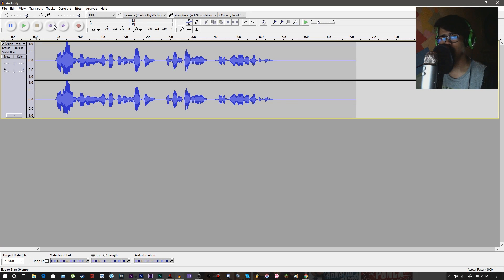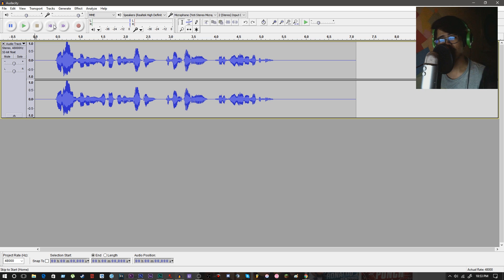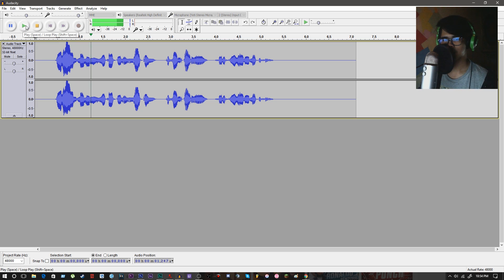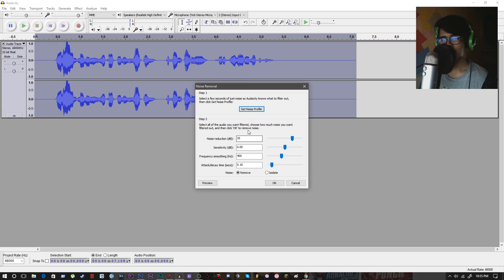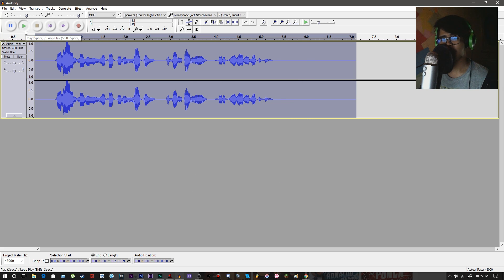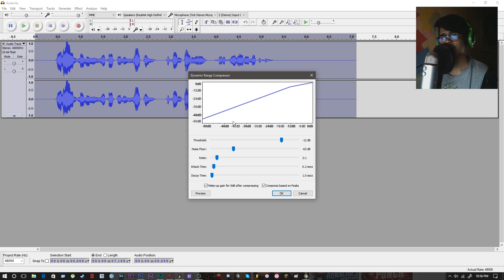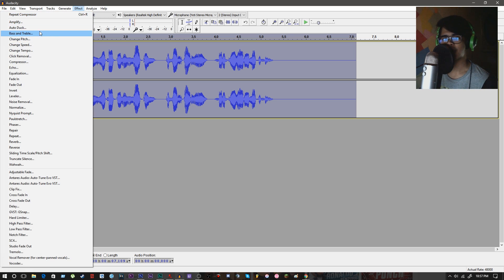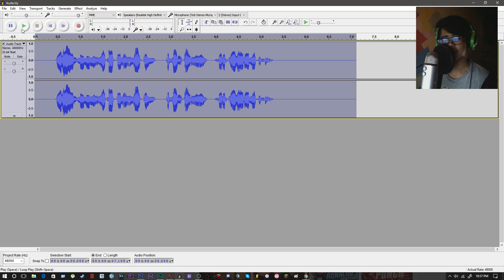✅ How to Make Your BLUE YETI Sound Professional in 2023! - BEST Audacity Setup Beginners Tutorial